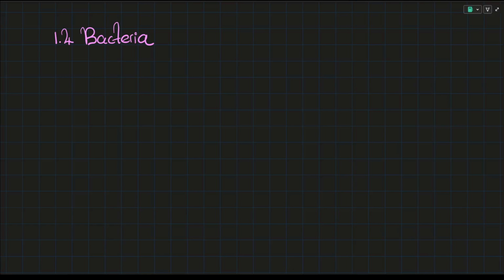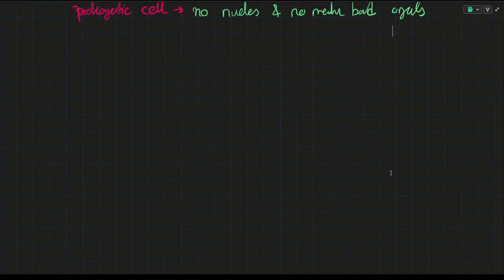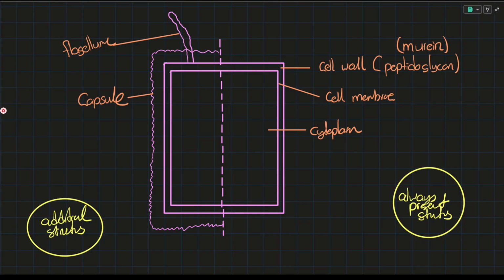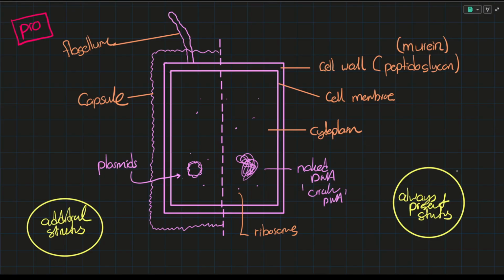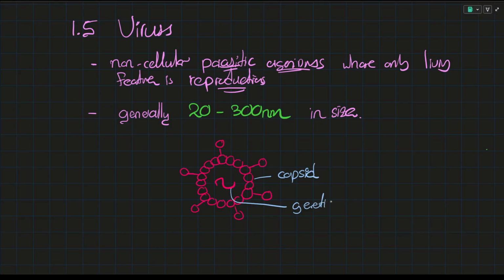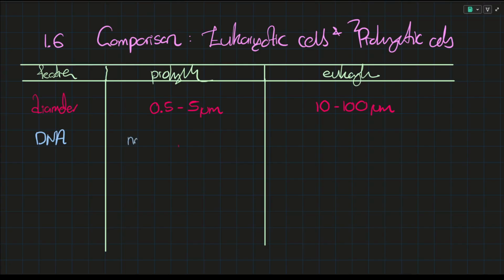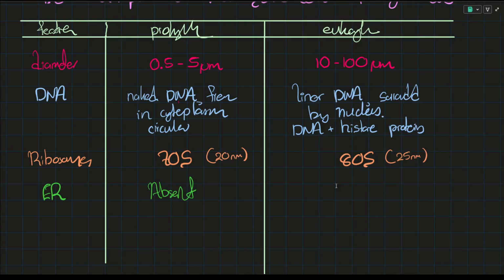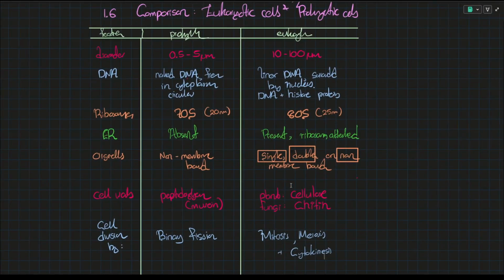AS BIO 9700 | CHAPTER 1 - CELL STRUCTURE | 1.4 - BACTERIA | 1.5 - VIRUSES | 1.6 - COMPARISON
🦠 Bacteria, Viruses & Cell Types Explained 🔬

In this lesson, we break down the differences between bacteria, viruses, prokaryotic cells, and eukaryotic cells in a simple and exam-focused way 📚✨ Learn how these microscopic structures function, reproduce, and differ from one another — without the confusion!

🔍 In this video, we cover:
🧫 What bacteria are
🦠 Structure of viruses
⚙️ Prokaryotic vs eukaryotic cells
🧬 Key organelle differences
📏 Size and complexity comparisons
🧪 Examples and real-life applications
📖 Important exam tips and common mistakes

Perfect for IGCSE/O Level Biology students who want a clear understanding of microorganisms and cell organization 🌟 Whether you're revising before exams or learning the topic for the first time, this lesson will make everything much easier to remember!

✅ Affordable Rates
✅ Flexible Timing
✅ Google Classroom Facilities
✅ Individual Attention
✅ Individual Classes
✅ Small Group Classes
✅ PDF Books
✅ Revision Notes
✅ Regular Feedback
✅ WhatsApp Support